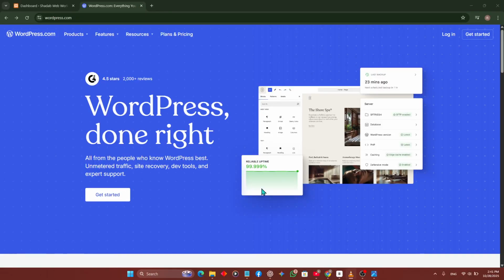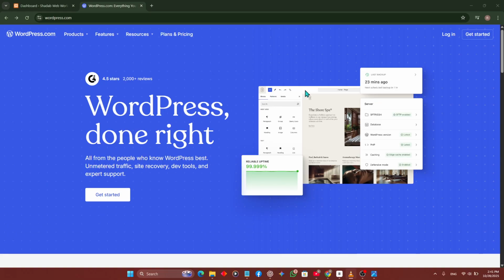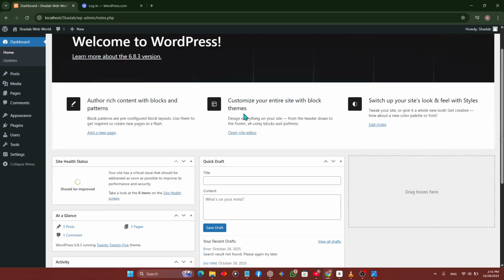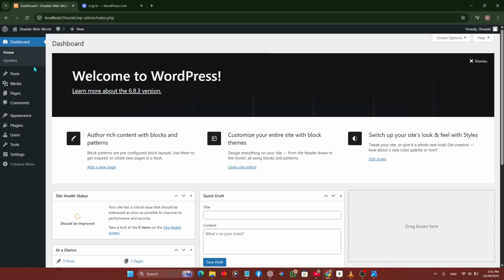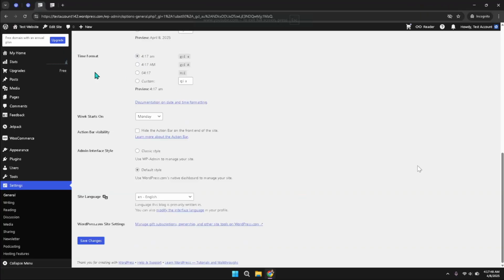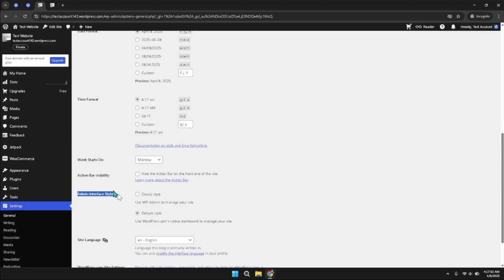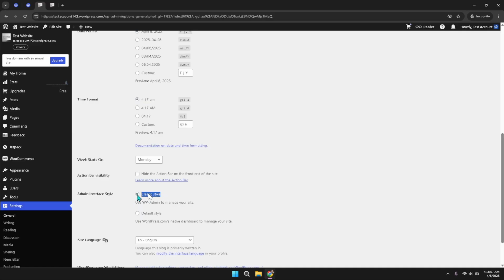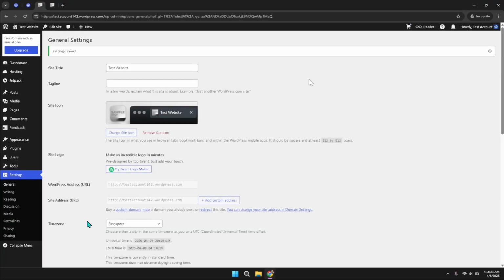How To Switch Back To Classic Wordpress Editor - 2025 (Quick and Easy)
How to Switch Back to Classic Wordpress Editor
In this video, How to Switch Back to Classic WordPress Editor is explained step by step for beginners who want the traditional editing experience. You’ll learn how to disable the block editor, install the Classic Editor plugin, and customize WordPress settings easily. Whether you’re managing posts, pages, or content layout, this guide will help you return to the familiar WordPress editor quickly and efficiently.